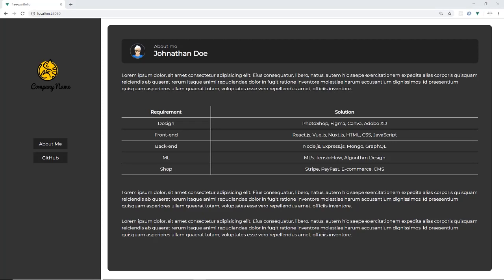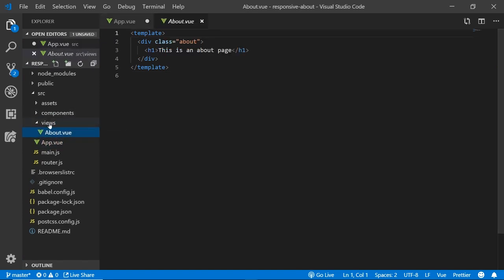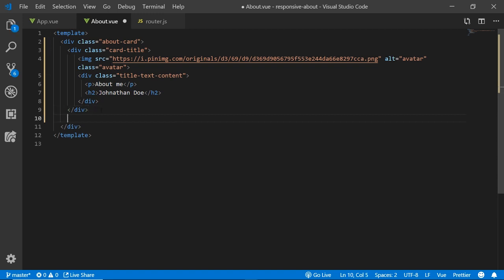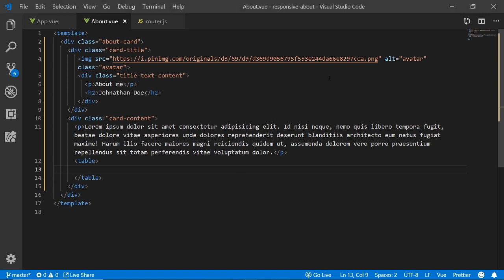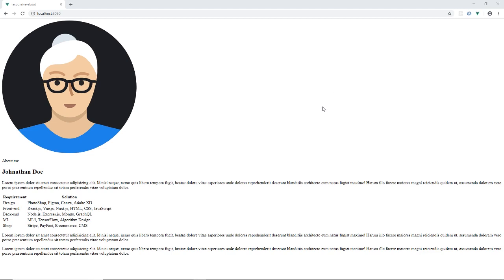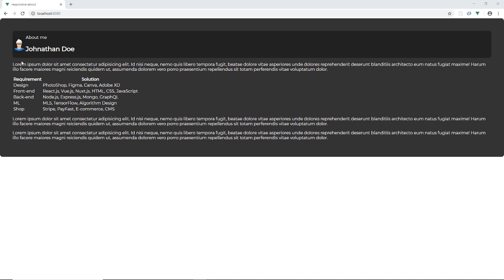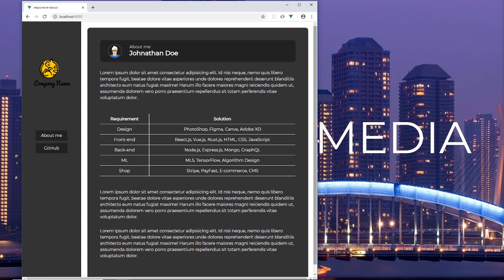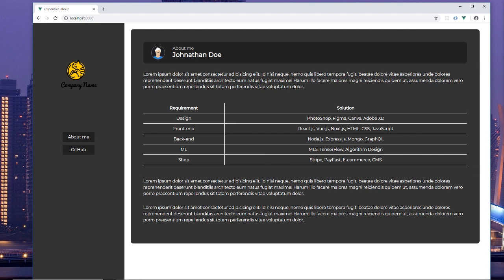Responsive Web Development - Build a Personal About Page with Vue.js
Want to build a page for you or your company that tells a bit more about you/it AND have it work on mobile or desktop? This video is a tutorial to help you do just that.

In this specific video I use Vue.js the frontend JavaScript framework to build a responsive 'about' page. The tutorial can help you understand some of the concepts like: A top navbar on mobile, versus side navbar on desktop. Or when to hide or show elements on the page.

Thanks for your viewership. Now Go Code!